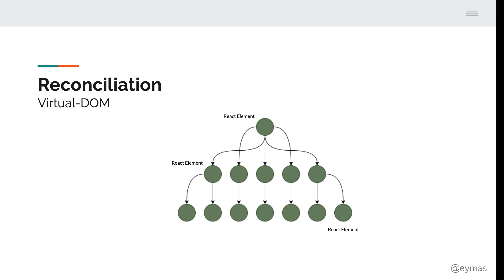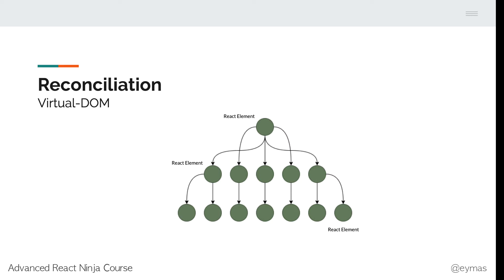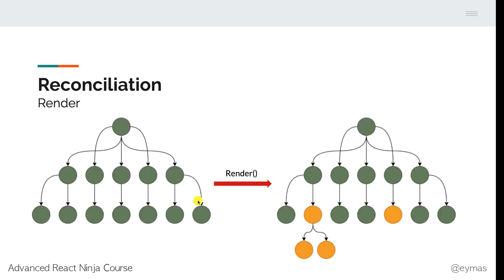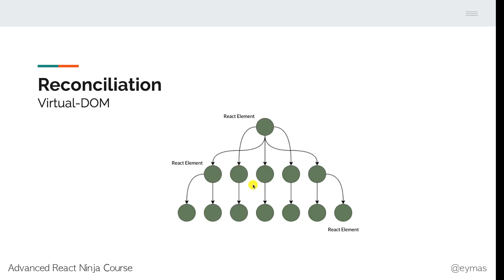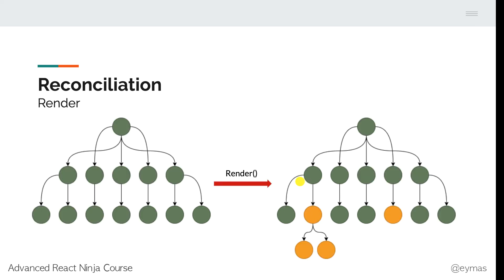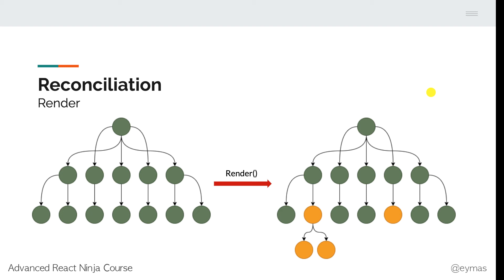Advanced React - Reconciliation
Advanced React Ninja Course

React Core Concept